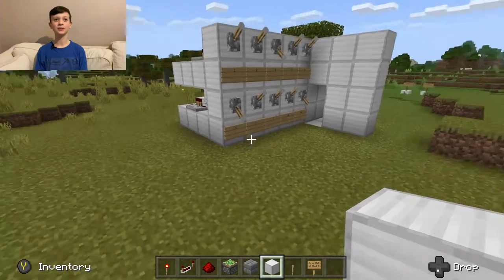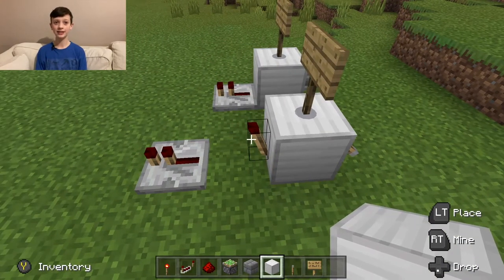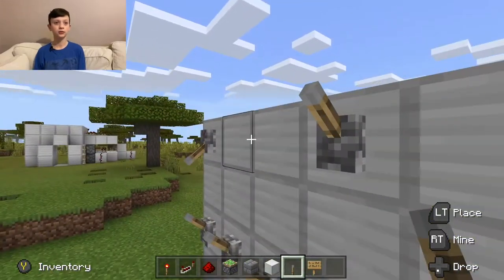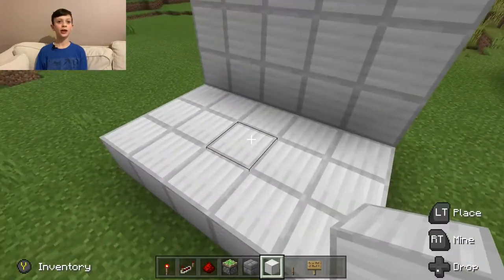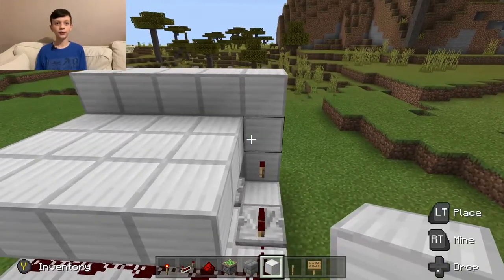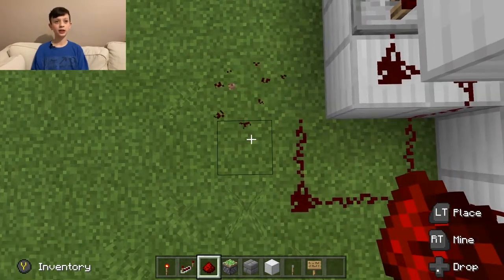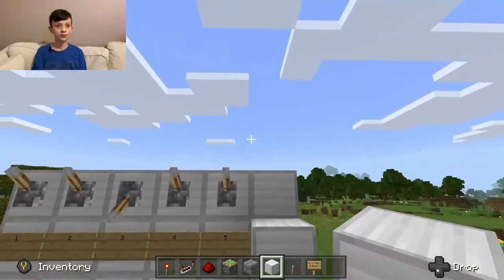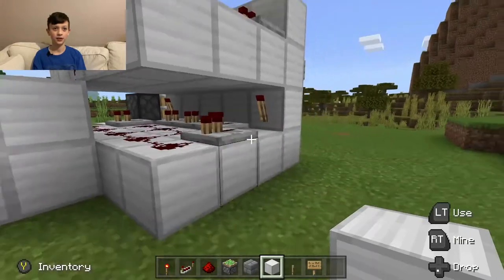Super Easy Redstone Combination Lock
Hey guys! Today, I am going to be doing my first Minecraft red stone tutorial. In this video, I will be showing you how to build a super simple lever combination lock, that is possible in vanilla and uses no commands or cheats. I really hope you enjoy this gaming video!